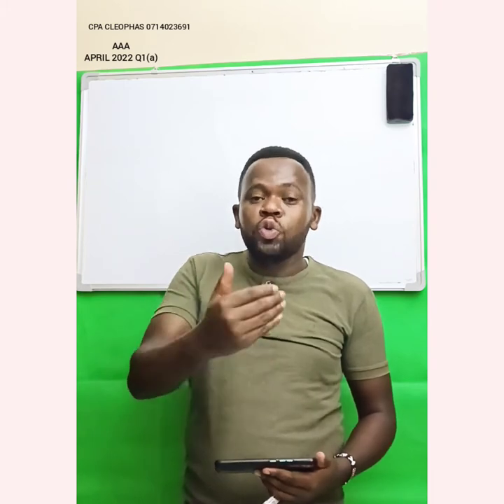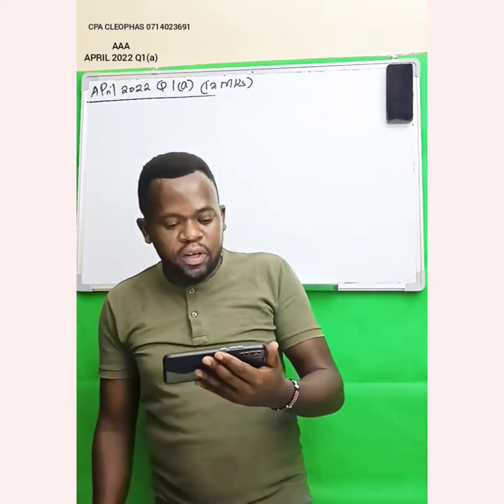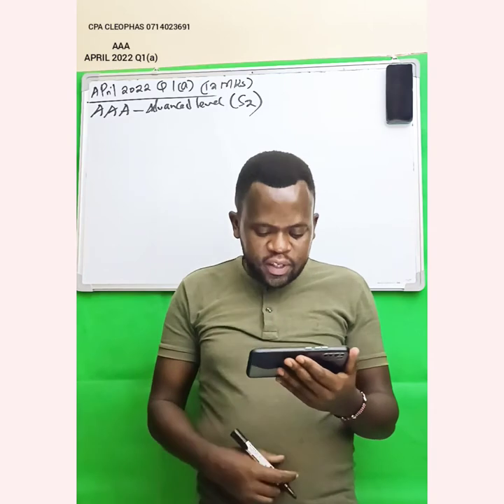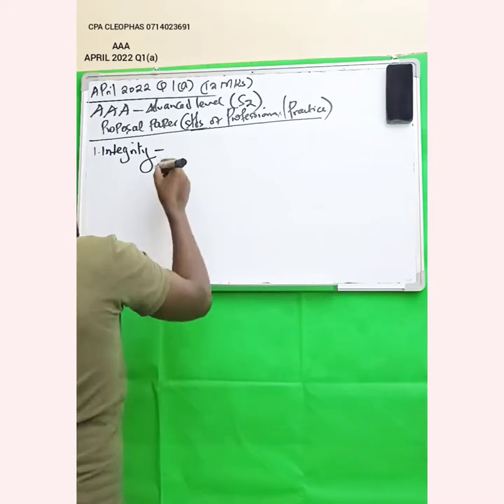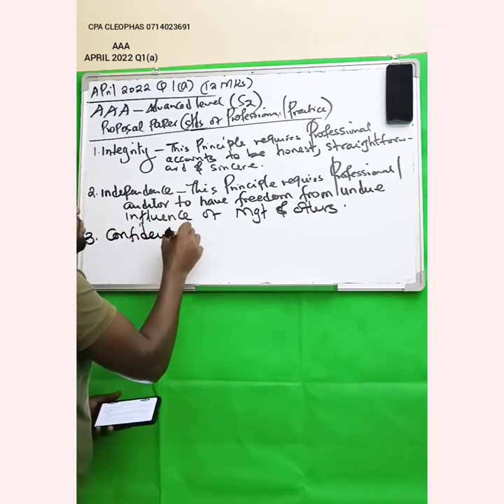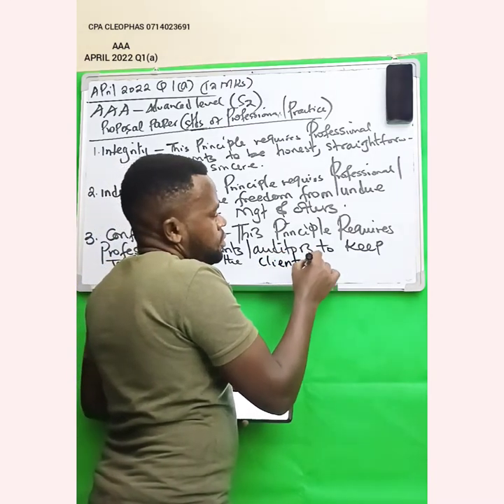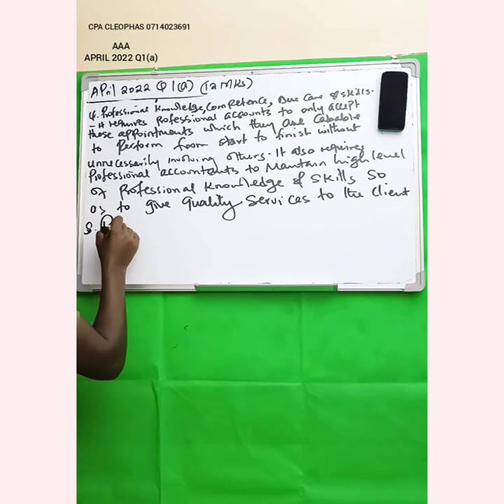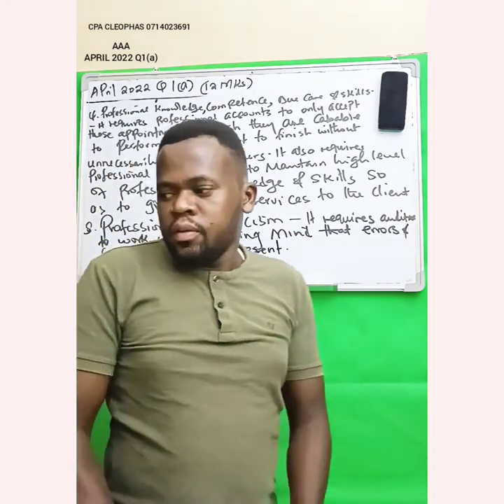Advanced Auditing and Assurance -April 2022 exam Question 1(a)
Advanced Auditing and Assurance April 2022 Qn 1(a)